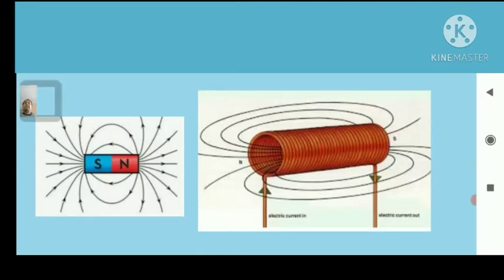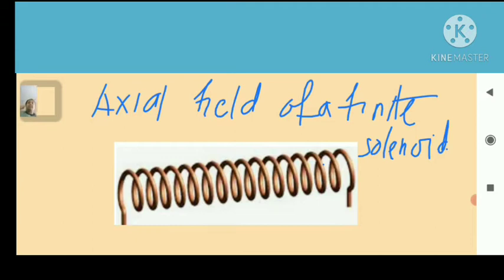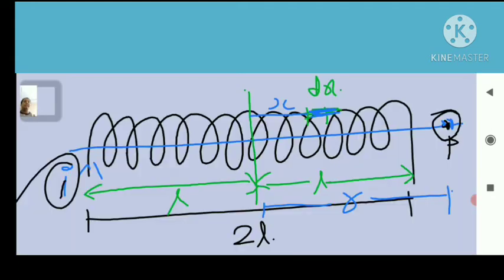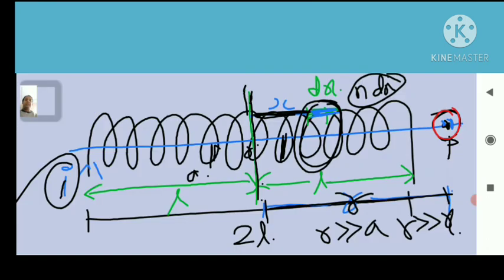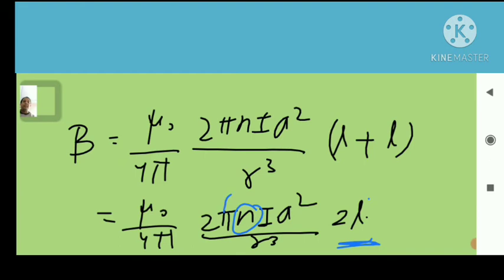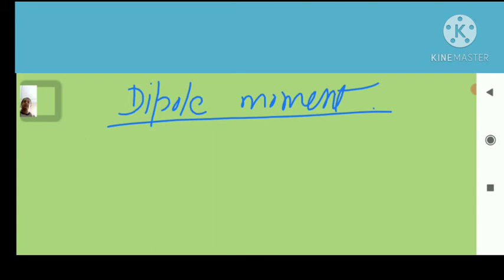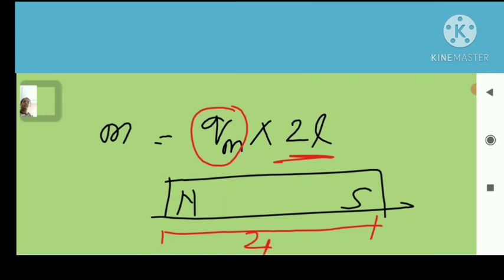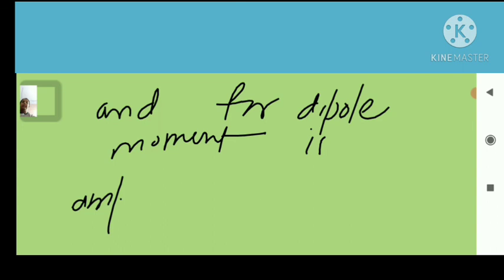Bar magnet part-3